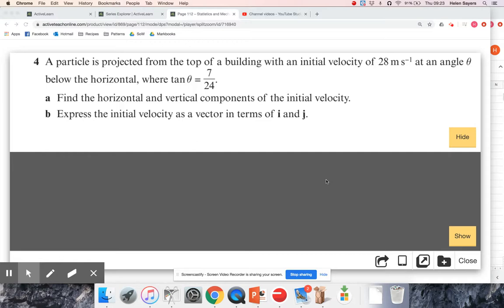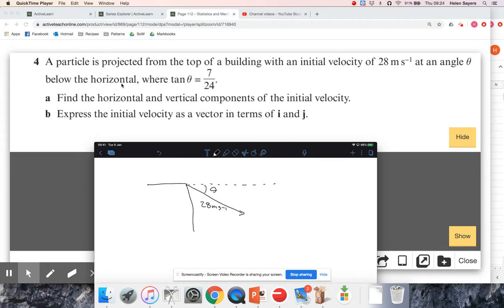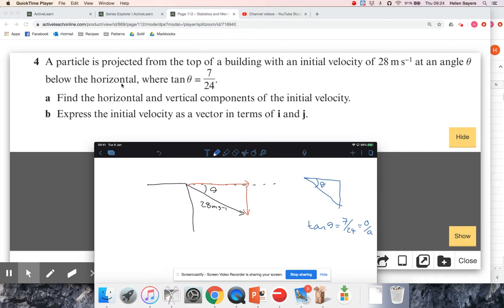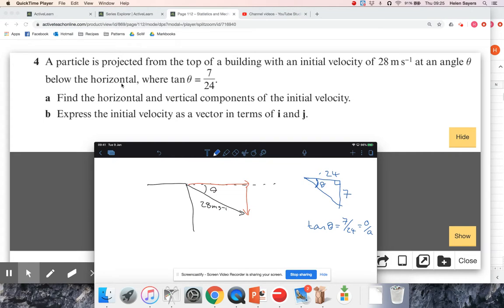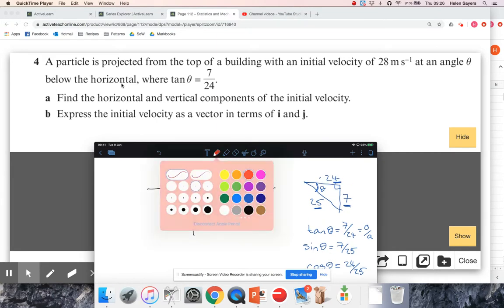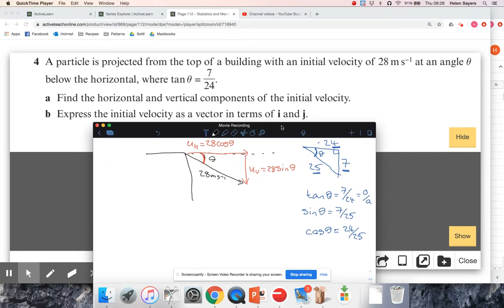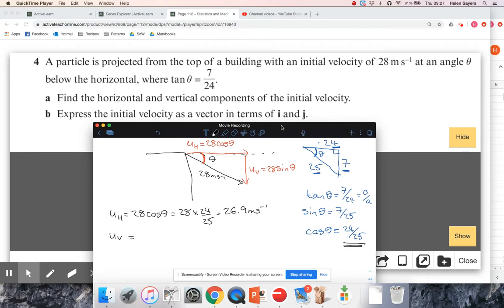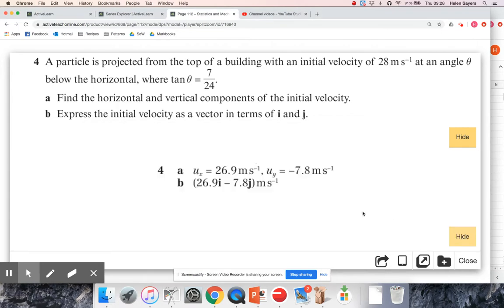2nd Year Mech Ex 6B Q4